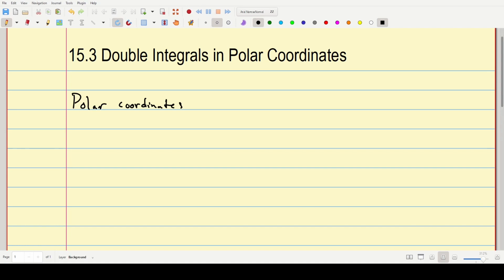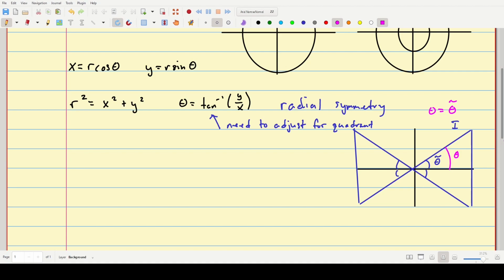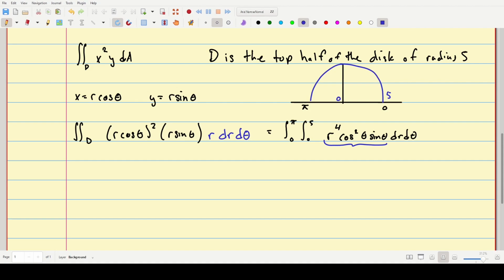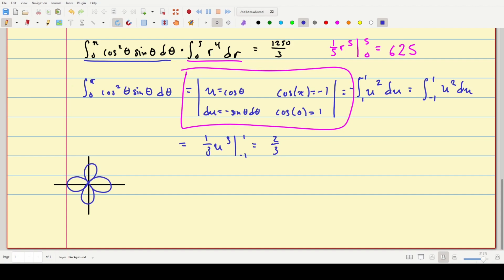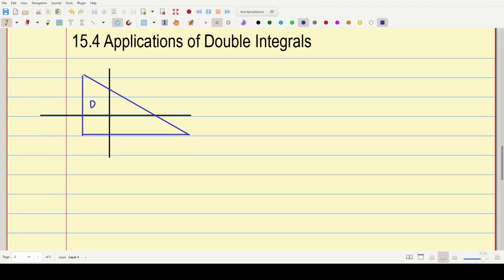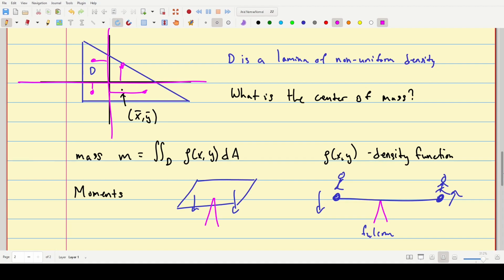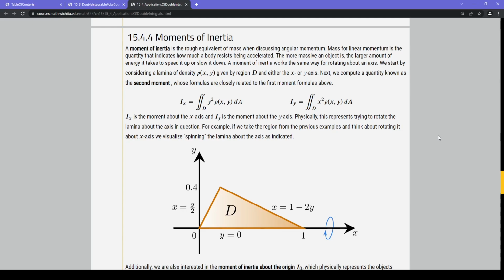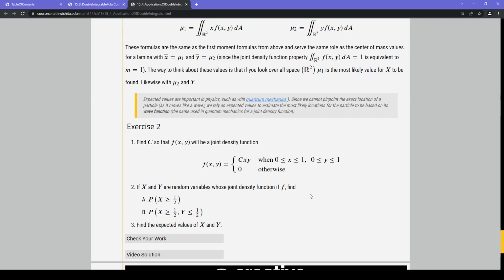03 08 22 Math344 Live